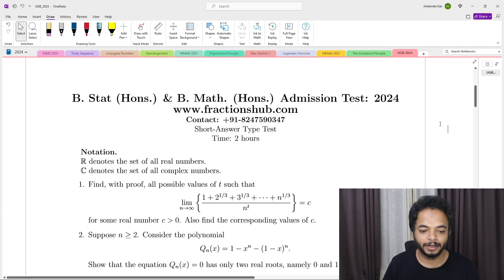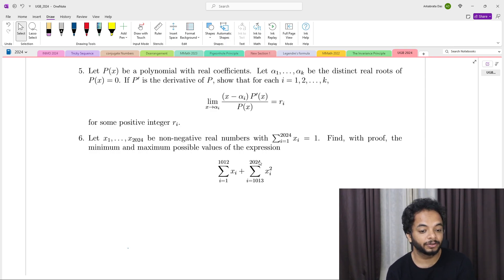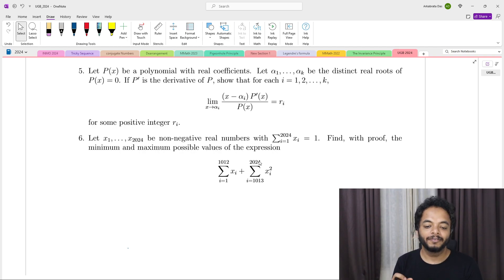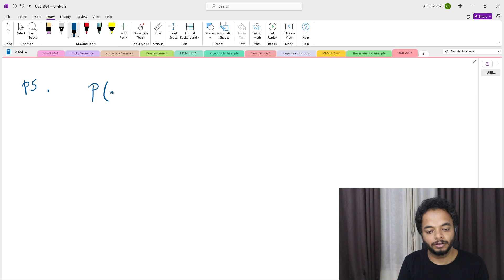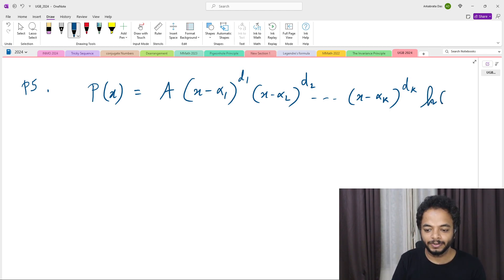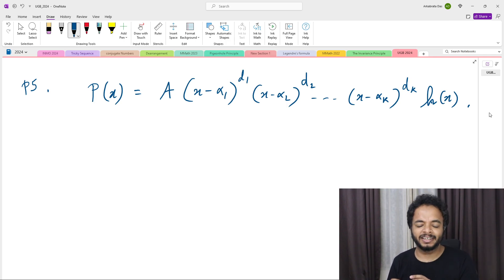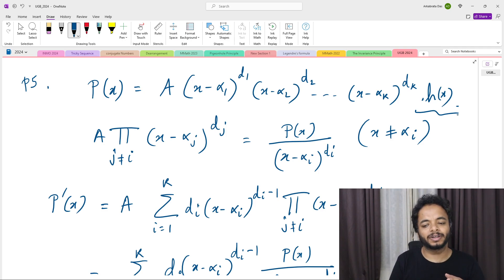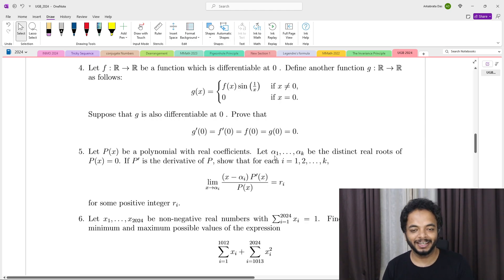UGB 2024 P5: Limit of a Polynomial involving it's Derivative | Solution & Discussion | BMath & BStat